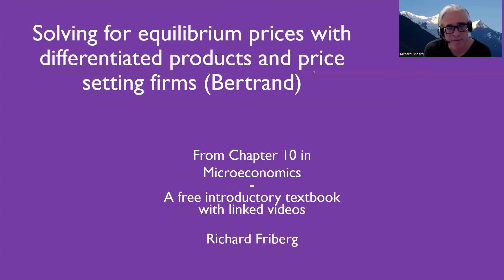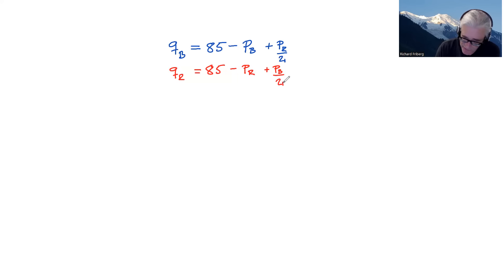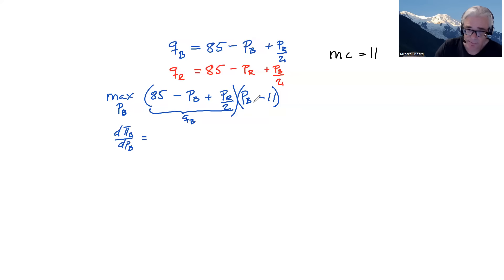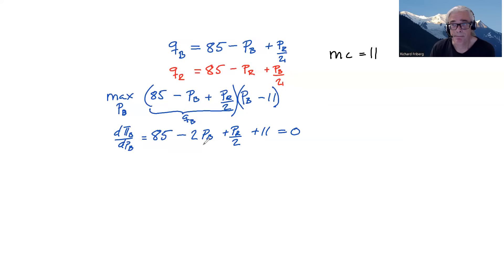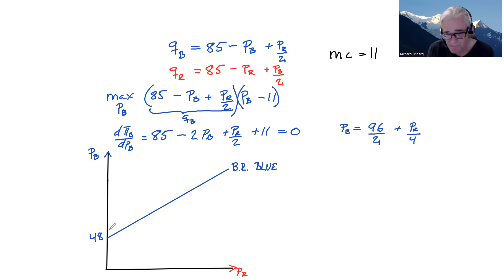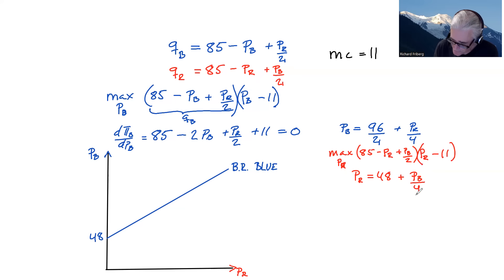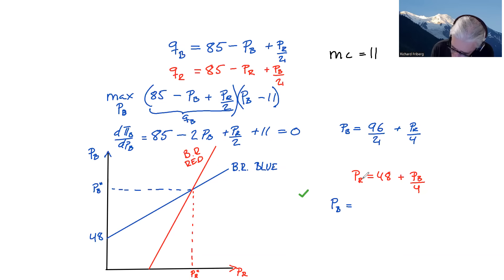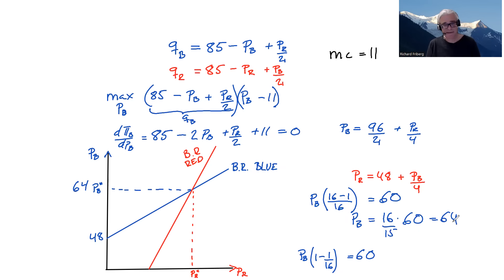Solving for equilibrium prices with differentiated products and price setting firms (Bertrand)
A step-by-step drawing with commentary on how to solve for profit maximizing prices when firms sell differentiated products (differentiated products Bertrand). The video corresponds to a figure in an introductory/intermediate microeconomics textbook by Professor Richard Friberg (richardfriberg.se). The book, Friberg (2025) "Microeconomics: An Open Introduction", is published in a for-pay paper version by Routledge as well as available for free download as an epub and pdf (Open access, CC BY - no registration necessary)